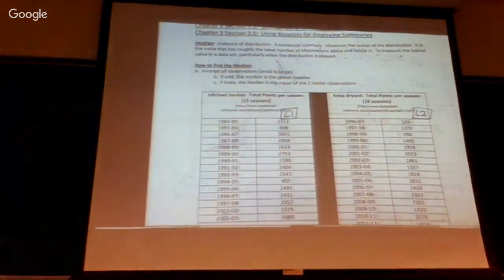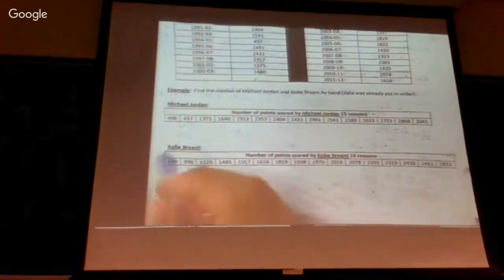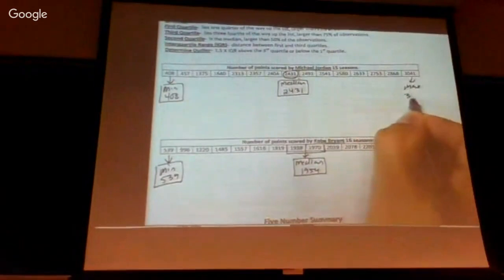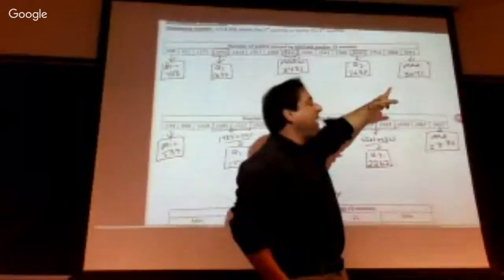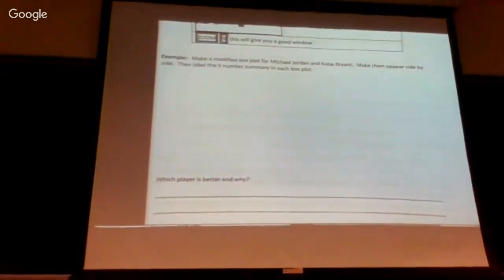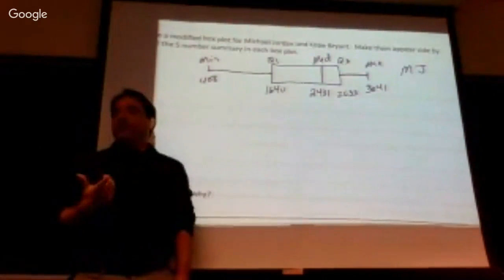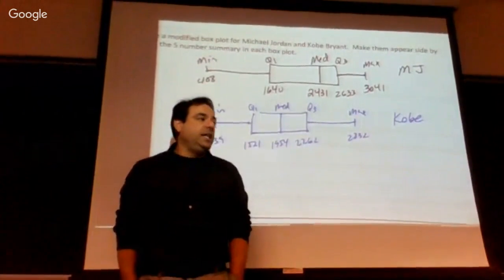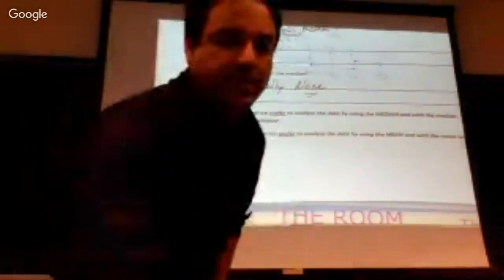STA2023 Statistical Methods Ch 3 Part 4 in TR 10:30 am